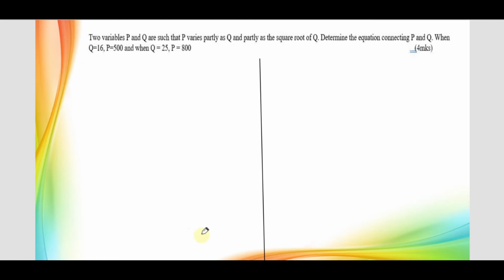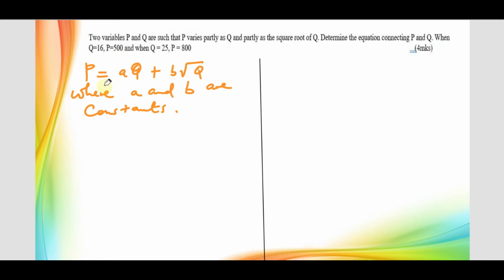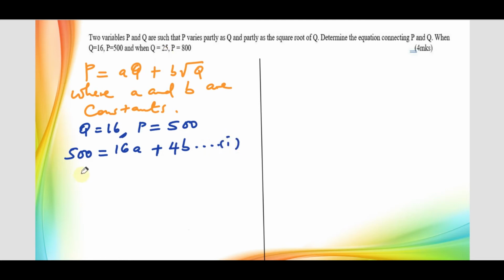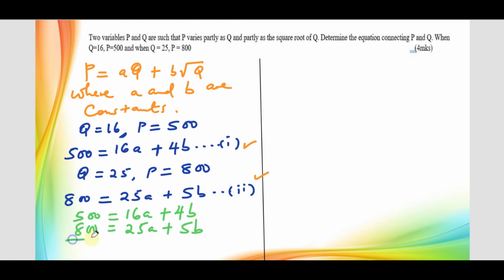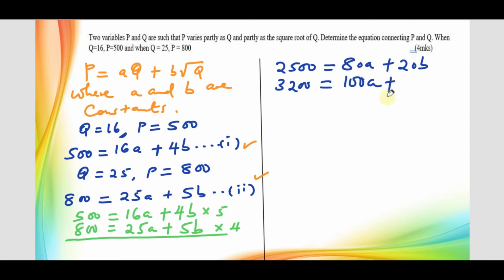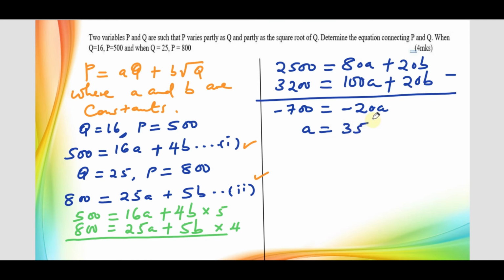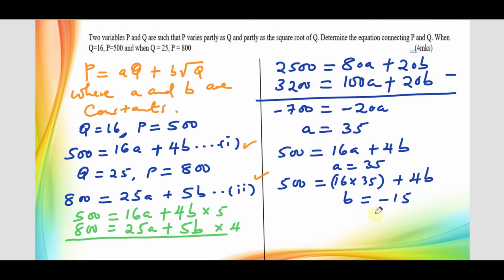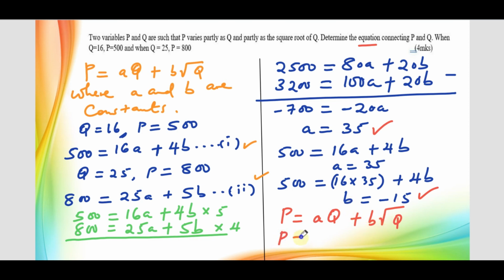FORMULAE AND VARIATION(Example 1)